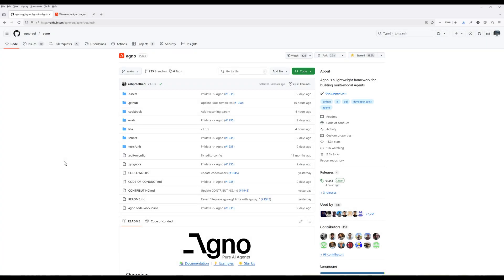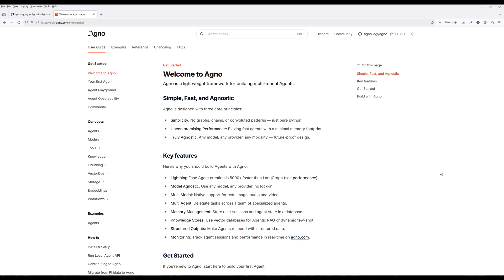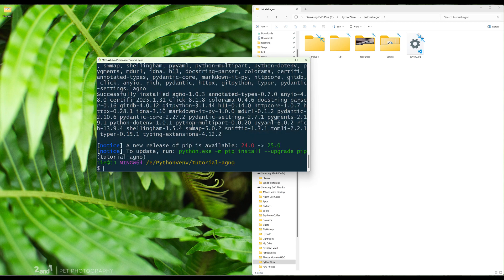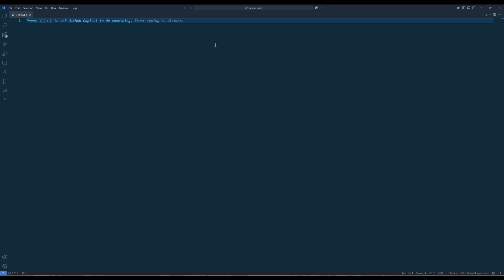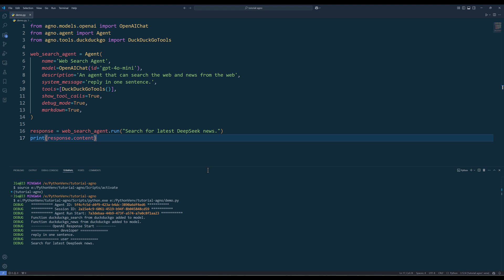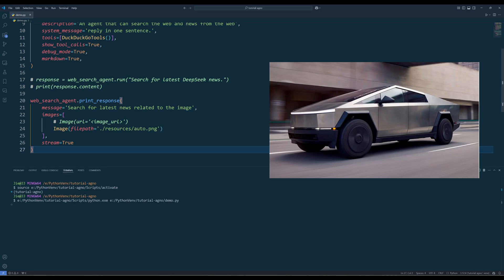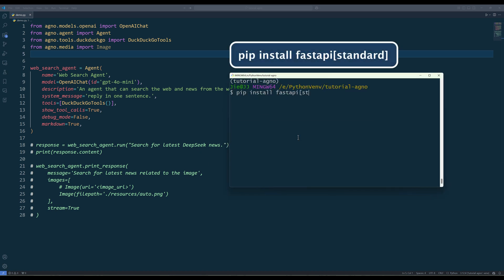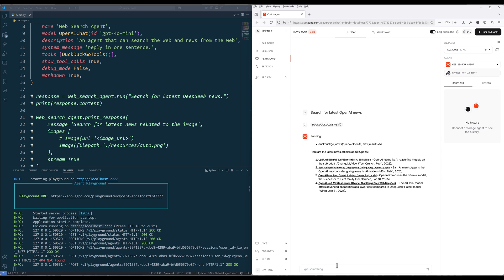Create Your Own AI Agents With Agno - A Full Feature AI Agent Framework | Agno AI Tutorial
AI agents are transforming how we work—automating tasks, analyzing data, and can even act as a reliable personal assistant. In this tutorial, I will walk you through how to create your own AI agents using Agno.

Agno is one of the Agent frameworks that is getting tons of attentions and popularity with more than 18,000 Stars on Github.The framework is built on three key principles: simplicity, speed, and flexibility. There are no complicated graphs or chains—just pure Python, making development clean and straightforward.

00:00 - What's Agno AI Agent framework?
01:38 - Install Agno & 3rd party Python packages
02:54 - Python example: Build a Web Search agent
04:23 - Python example: Multimodal request
04:53 - Set up Agno Playground